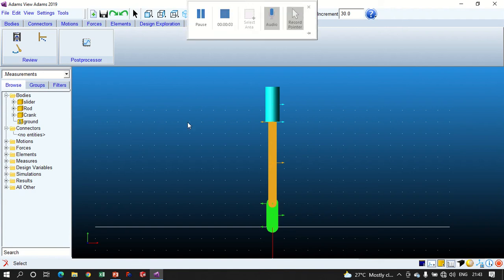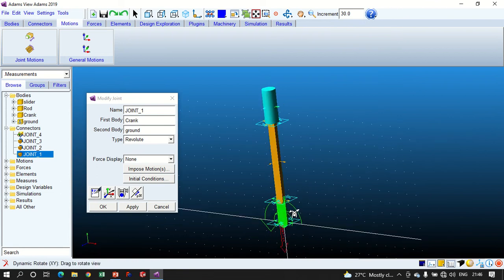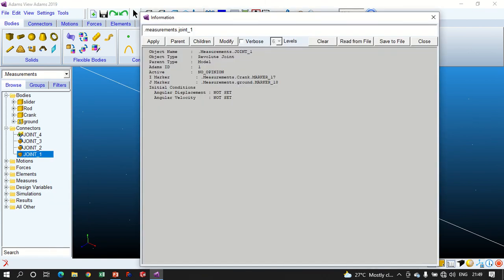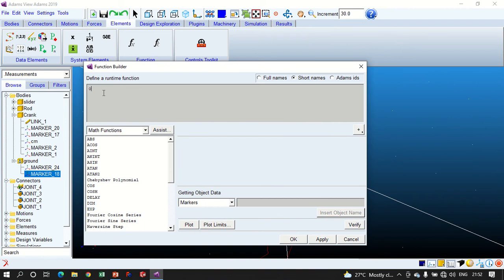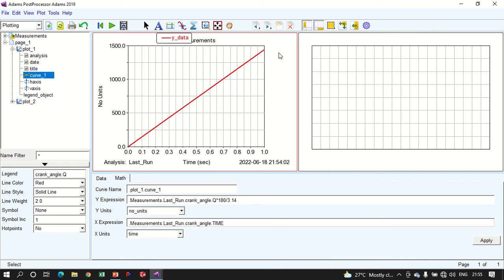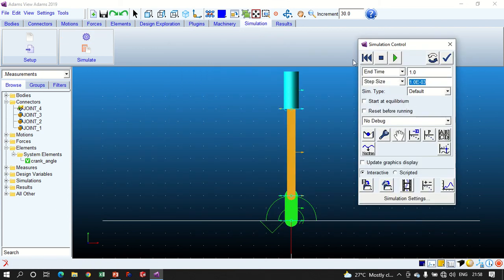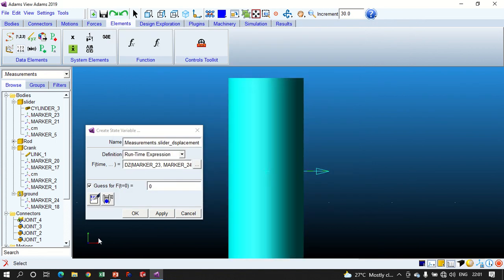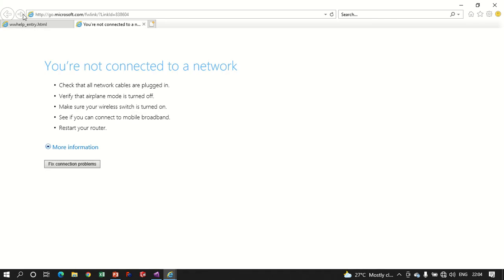MSC ADAMS Tutorial ! Functions Builder and System Variables For Measurements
In this video I have demonstrated that how to use function builder and system variables in ADAMS view for linear and angular measurements.